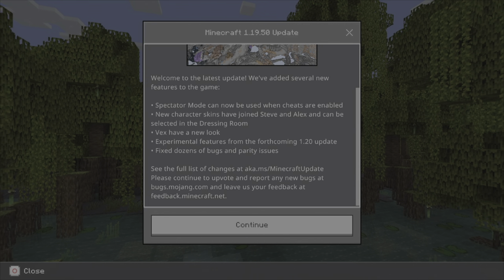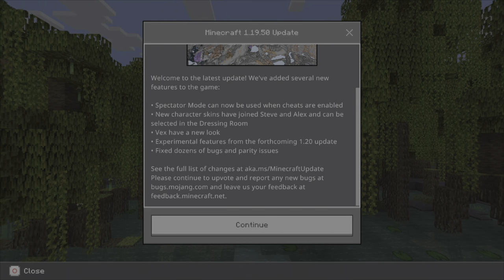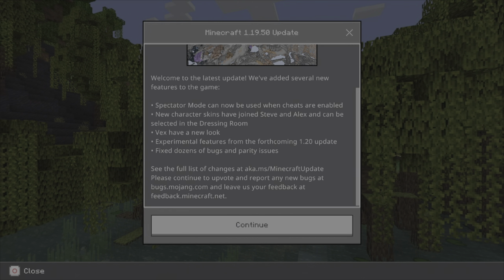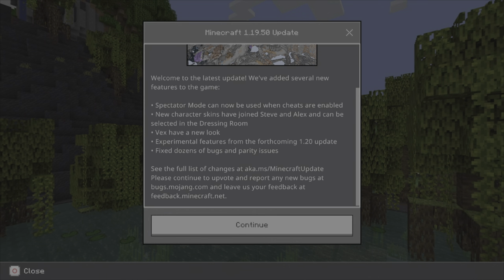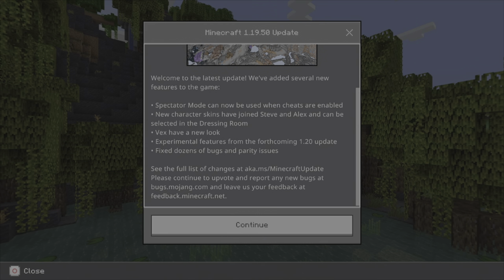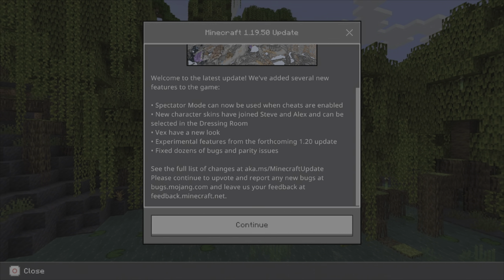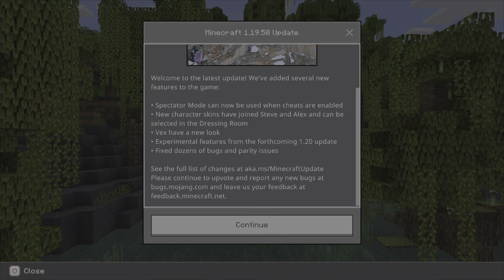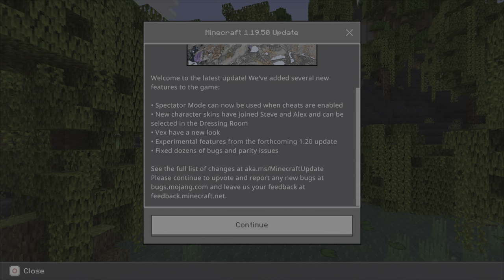Minecraft 2.53/1.19.50 UPDATE OUT NOW!